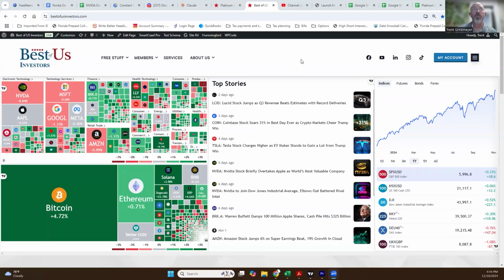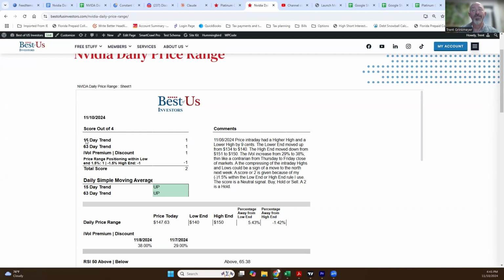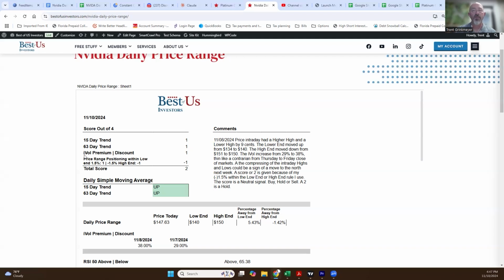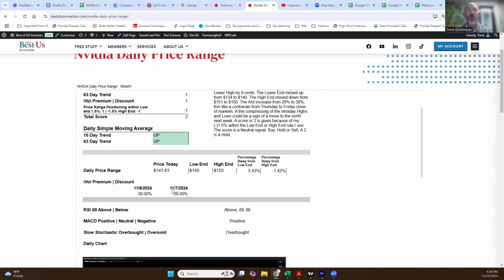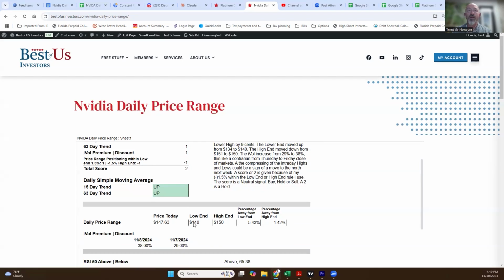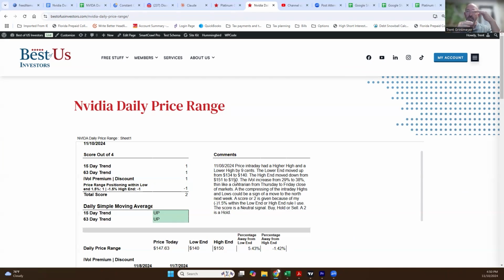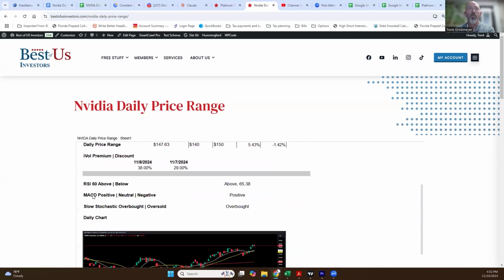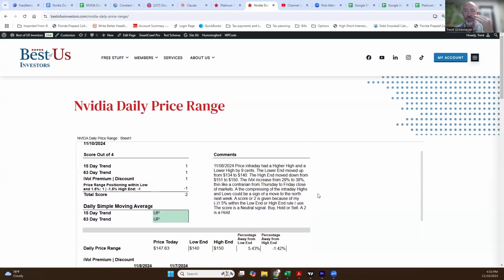NVIDIA Daily Price Range Projections Explained | How to Trade Nvidia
1.  The Code Breaker, Jennifer Doudna, Gene Editing, and the Future of the Human Race by Walter Isaacson.
2.  The Future is Faster Than You Think By Peter Diamandis and Steven Kotler
3.  The Coming Wave
4. The Genesis Machine

Protect Your Computer Data:
👨‍🏫 Kerry's Books:
1. The Power of a Tribe
2. FIND HAPPINESS BY DISCOVERING Who YOU ARE AND Why YOU ARE YOU by Kerry Grinkmeyer